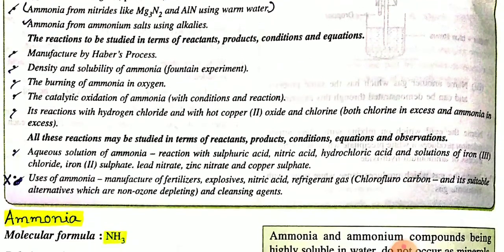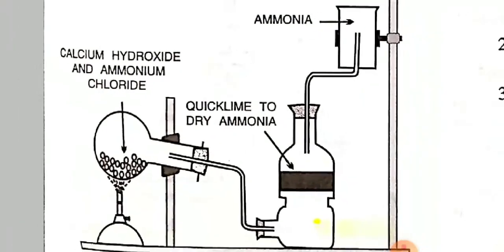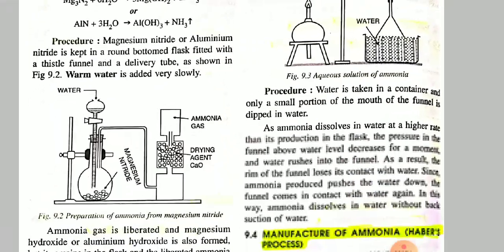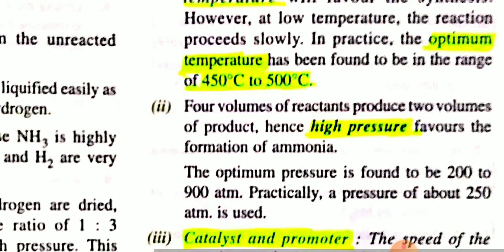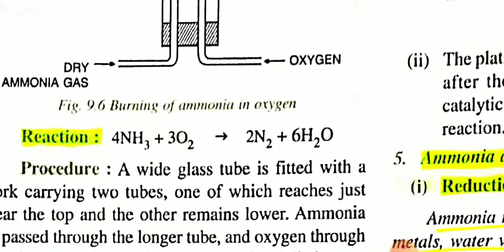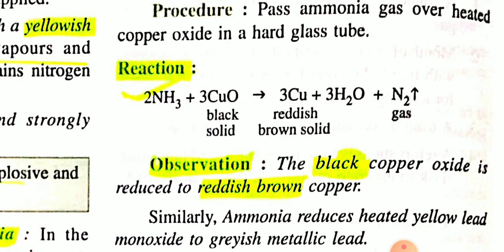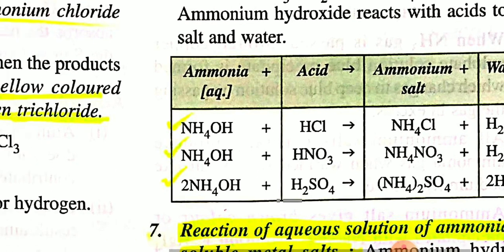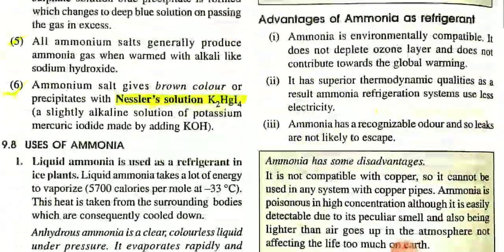Ch-9- class 10 Chemistry